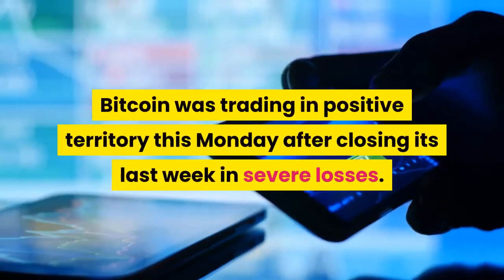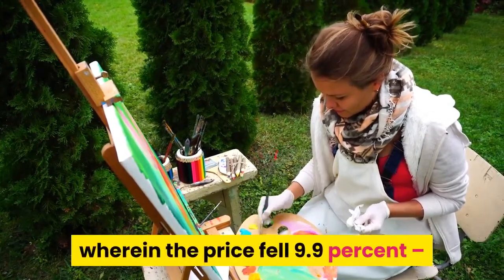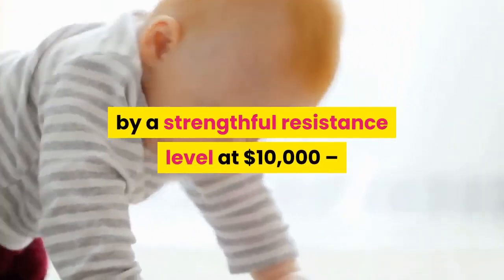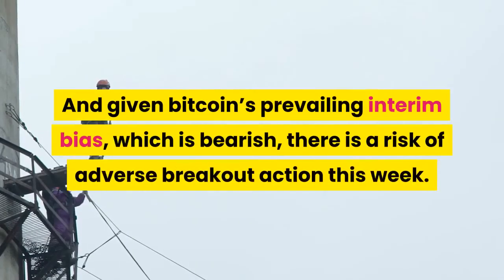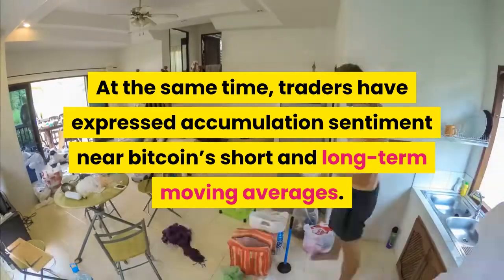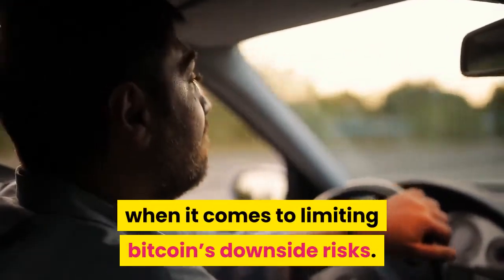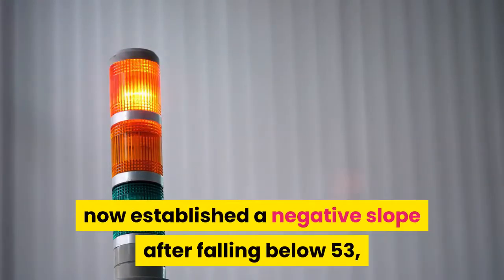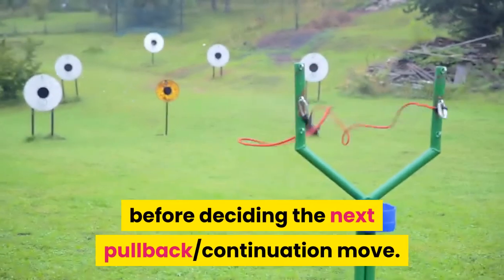Bitcoin Risks Falling to $8K Ahead of June Due to These Technical Factors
Bitcoin was trading in positive territory this Monday after closing its last week in severe losses. The top cryptocurrency surged 0.68 percent to $8,775 in an attempt to restore its short-term bullish bias. The small gains followed a more significant downside correction last week, wherein the price fell 9.9 percent – or by $964 – from its session open of $9,677. At its lowest, bitcoin was changing hands for $8,632. Bitcoin located short-term support near $8,750, a level that, on five occasions, helped the cryptocurrency avoid a deeper downside correction. Meanwhile, the asset’s upside attempts remain capped by a strengthful resistance level at $10,000 – that also coincides with a long-term Descending trendline (black). That left bitcoin under a strict trading range between $8,750 and $10,000, narrowed further by a short-term Ascending Trendline (maroon). Such triangle-like patterns typically end up birthing a price breakout. And given bitcoin’s prevailing interim bias, which is bearish, there is a risk of adverse breakout action this week. The recent price action has shown traders’ unwillingness to buy bitcoin at its higher high. The price tested the Descending Trendline on more than ten occasions in the last two months but failed to turn the attempt into a full-fledged bullish breakout. At the same time, traders have expressed accumulation sentiment near bitcoin’s short and long-term moving averages. The second week of April saw the cryptocurrency maintaining steady support above the 50-daily MA (the blued wave). A month later, bitcoin’s rebound from $10,000 found a solid floor near the 200-MA (the orange wave). The $8,750 can offer interim support but lacks a historical significance when it comes to limiting bitcoin’s downside risks. Sooner or later, traders may want to break the level and shift their downside target to either of the moving averages. Meanwhile, Bitcoin is also reversing from an overstretched recovery. The cryptocurrency’s RSI readings show an apparent reversal from its overbought territory above 70. The momentum indicator has now established a negative slope after falling below 53, signaling a further breakdown towards the south. The first of the Bitcoin MA support lies at the 50-DMA that roughly coincides with $8,200. Meanwhile, the relatively stronger 200-DMA floor sits near $8,000. It is possible that bitcoin tests these two levels as their primary downside targets before deciding the next pullback/continuation move.